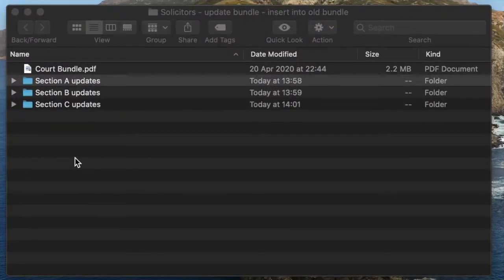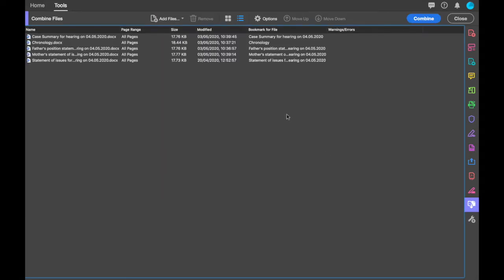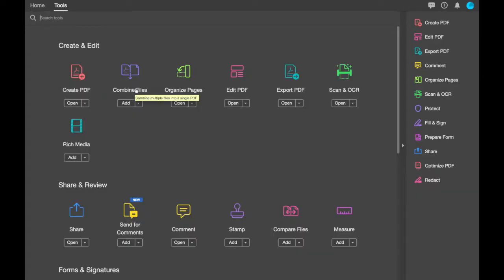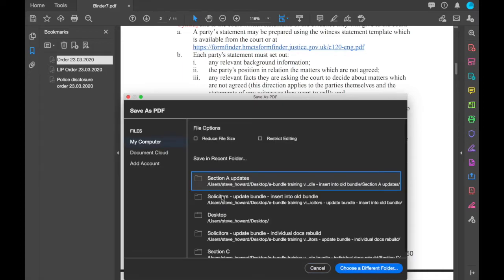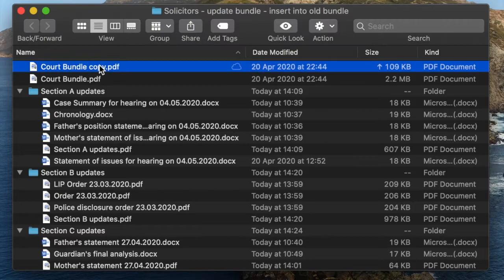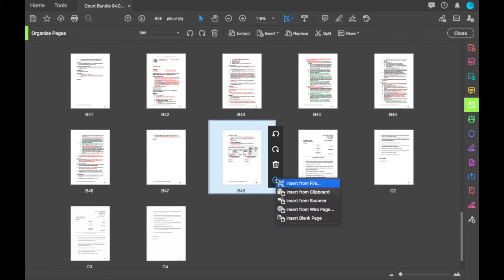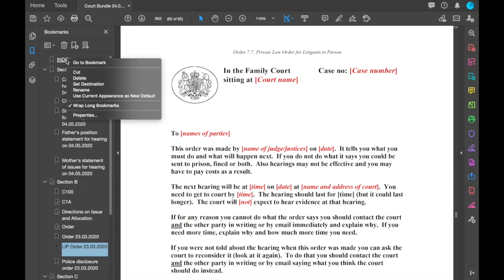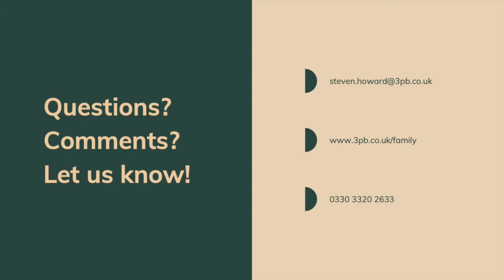3PB family video guide 6 - update by inserting into old ebundle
3PB family barrister Steven Howard continues the series of family law guides to creating ebundles for the family courts with the latest in the series.